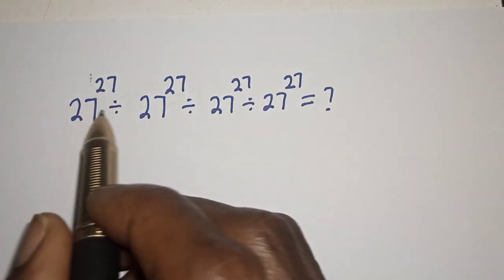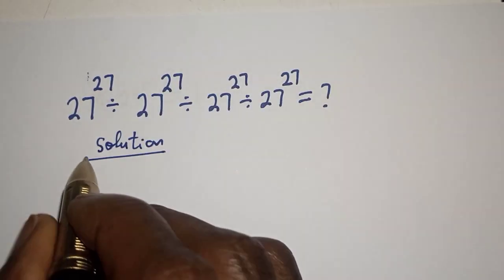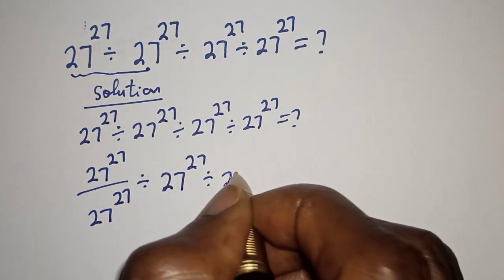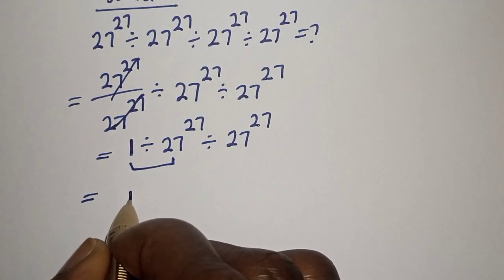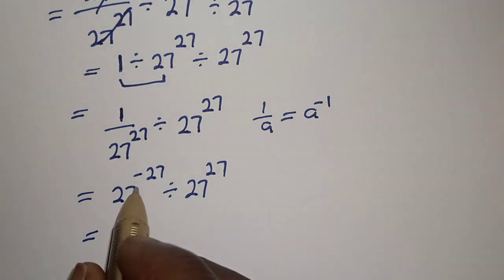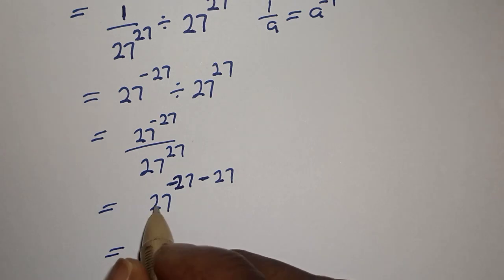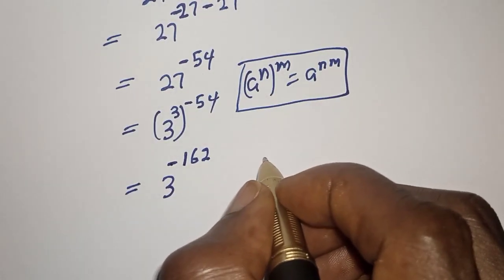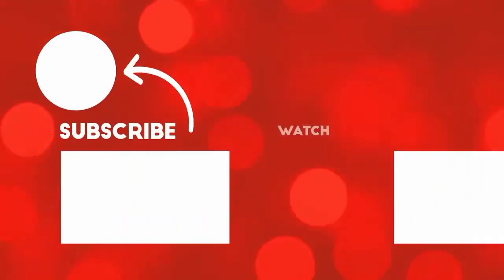A nice Exponents Problem | You Should Learn This Trick.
How to evaluate This Nice Math Problem,